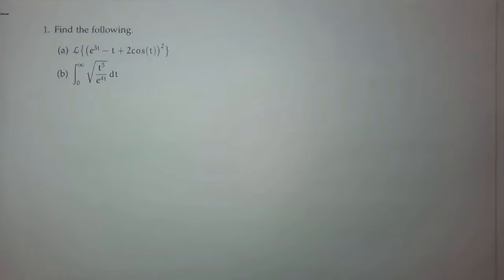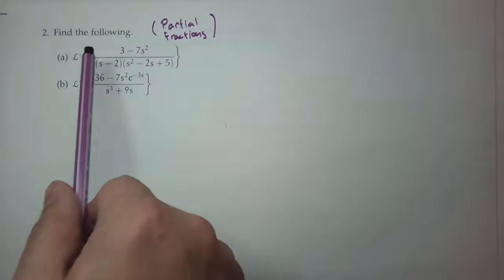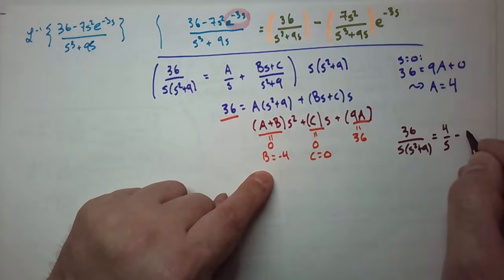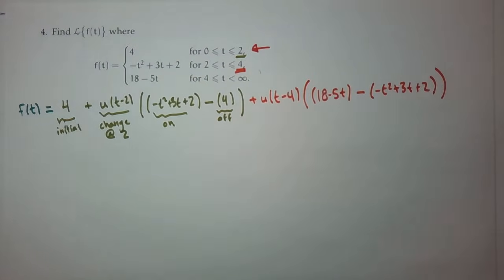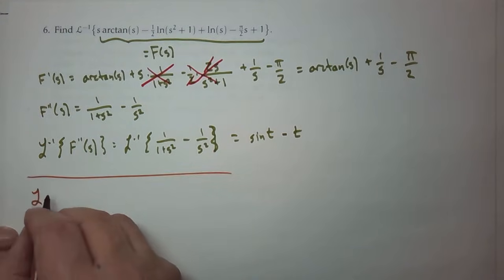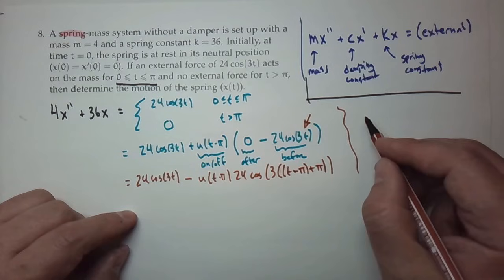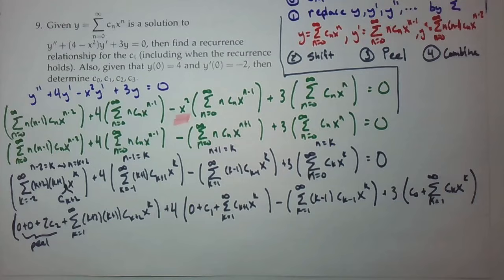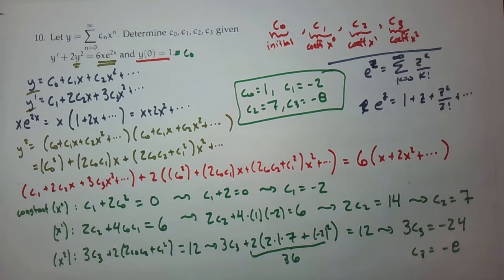(DiffEQ, Spring 24) Exam 3 review - Laplace transform and series solutions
0:00:00 Intro
0:01:12 1 -- Laplace transform
0:22:50 2 -- Inverse Laplace transform
0:54:44 3 -- Rules for Laplace (matching)
1:05:44 4 -- Laplace of piecewise functions
1:15:55 5 -- Laplace and convolution
1:25:21 6 -- Using derivatives to do inverse Laplace
1:35:15 7 -- Mixing problem
1:47:08 8 -- Spring problem
2:02:16 9 -- Recurrence relation from series
2:26:50 10 -- Finding first few terms of series